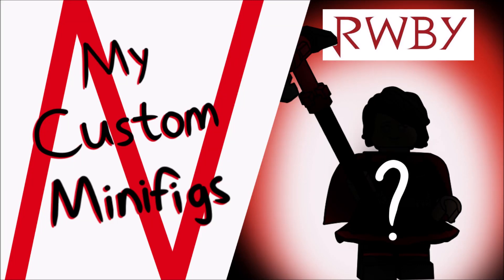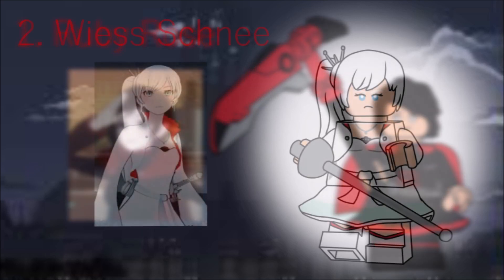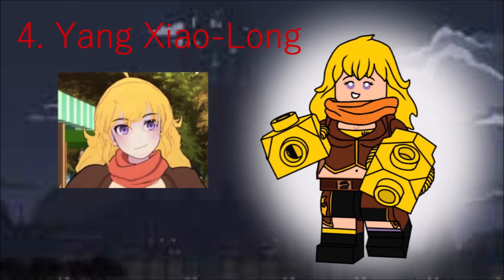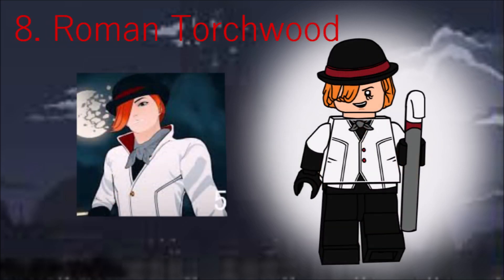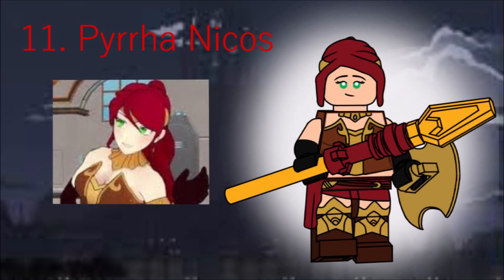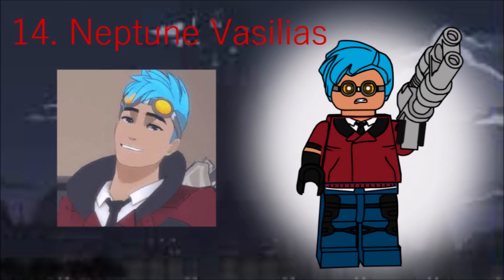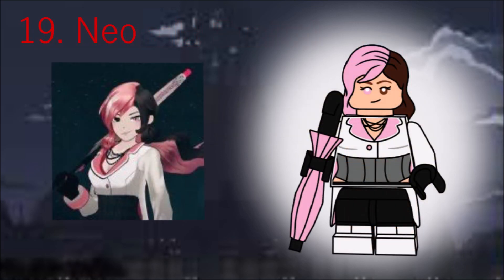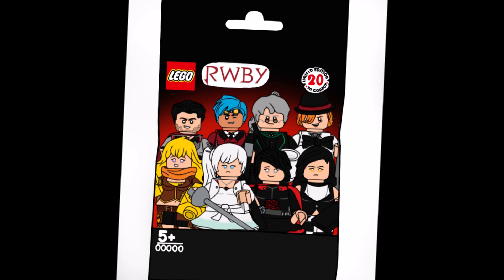RWBY CMF Draft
RWBY is a show that I started watching, so why not make a CMF Draft, right? That's what people always immediately do, isn't it?